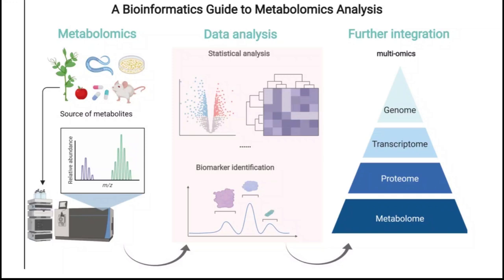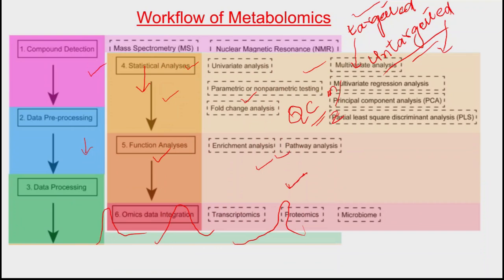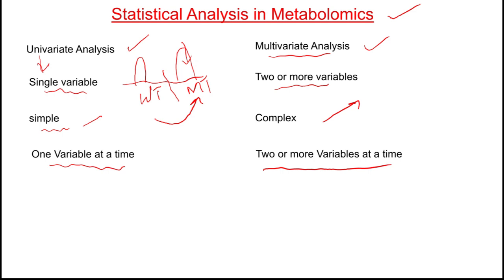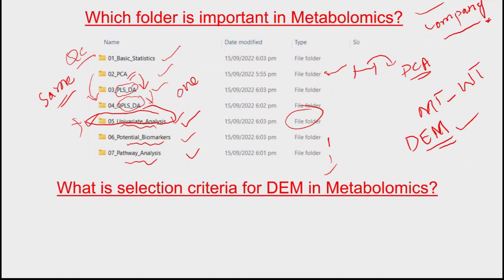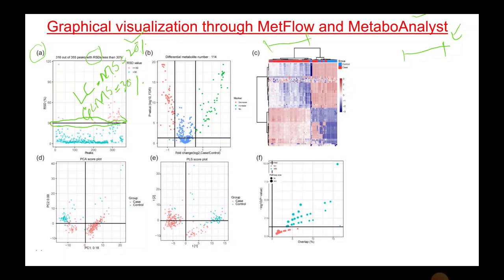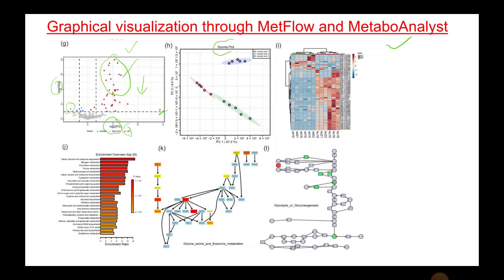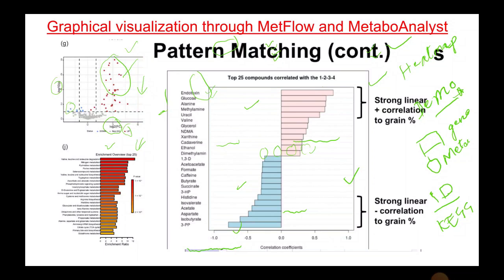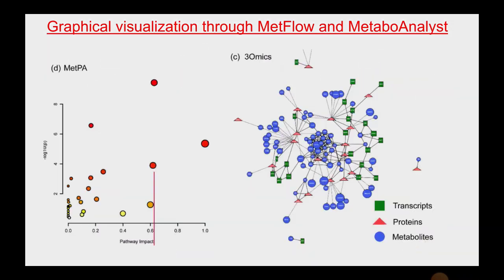A bioinformatics guide to Metabolomics Data analysis interpretation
In this video, I have explained how we can interpret the results of metabolomics data and figures provided in research articles.

🔴If you are a graduate student and trying to learn something new easily, Watch my playlists